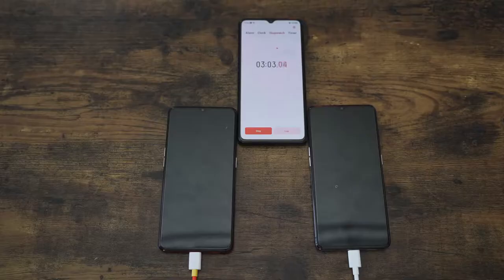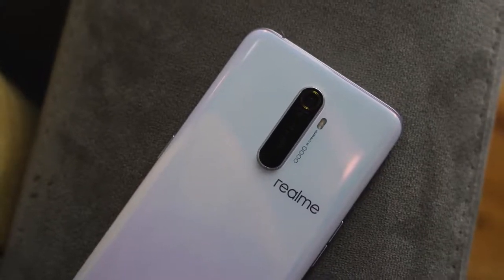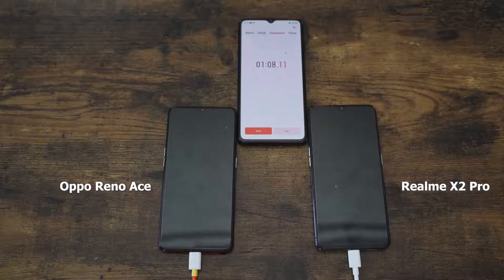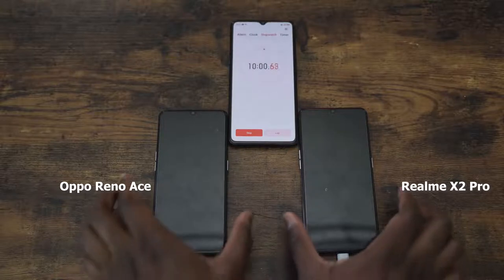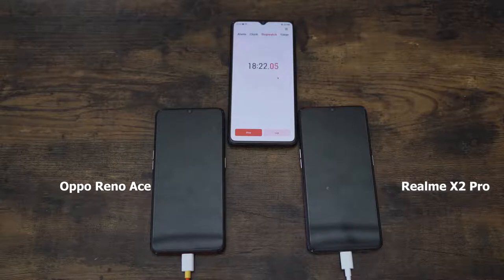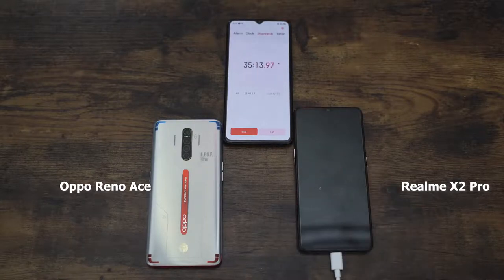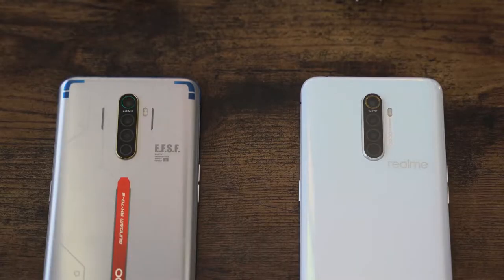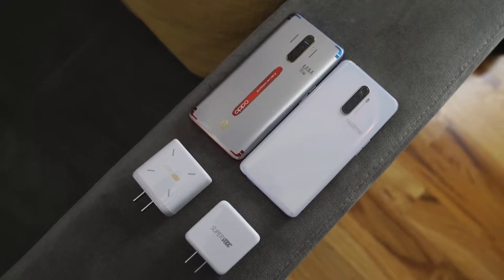Oppo reno ace vs realme x2 pro.Which one is faster??